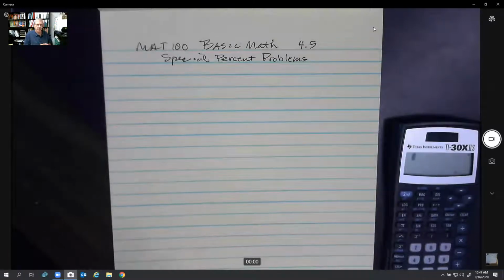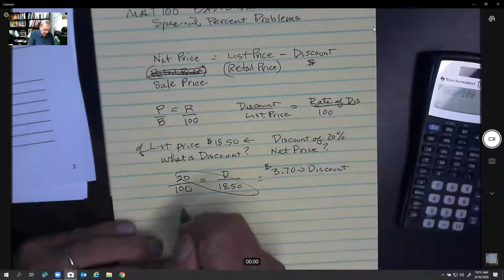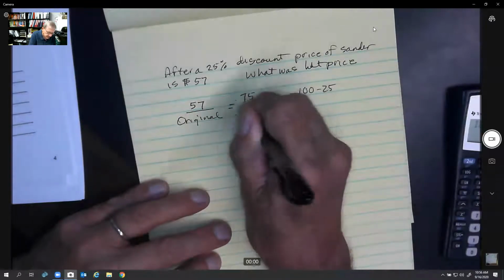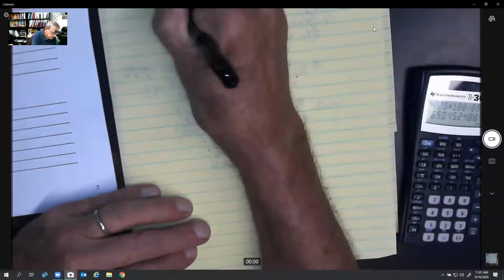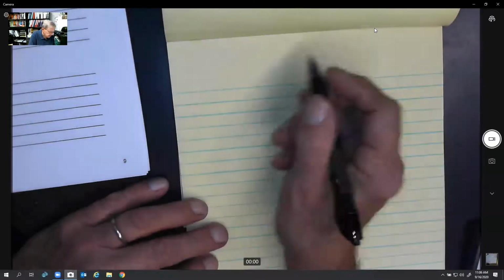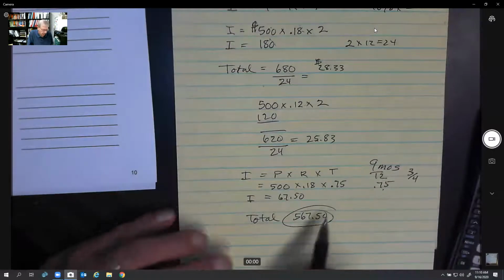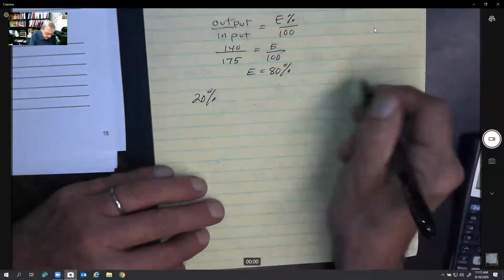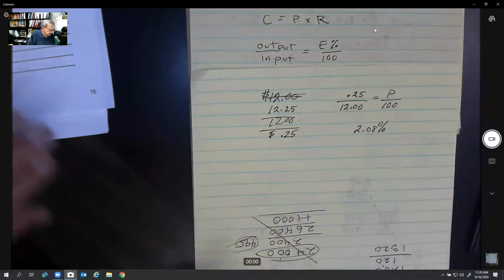MAT100 ZOOM 4 5